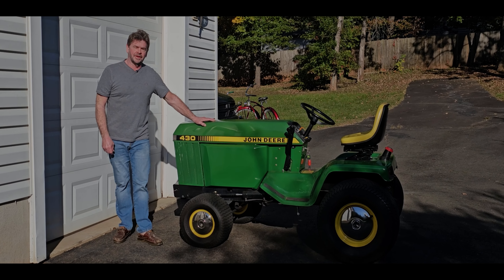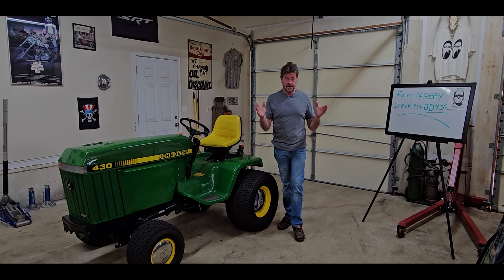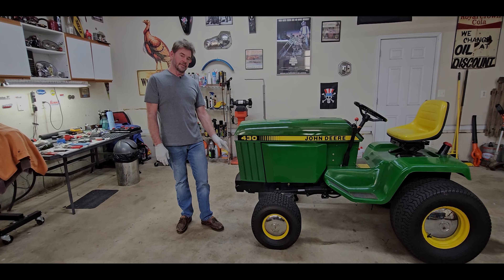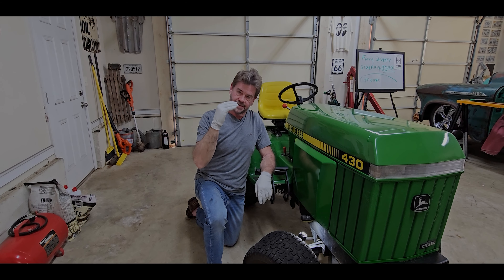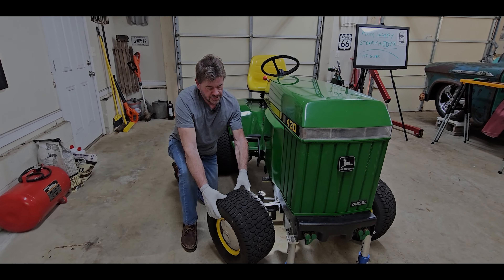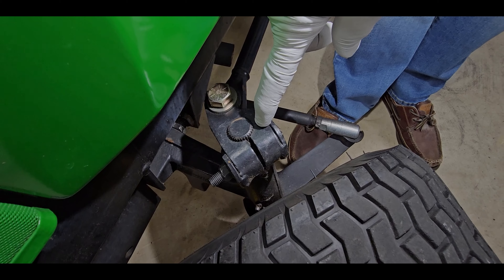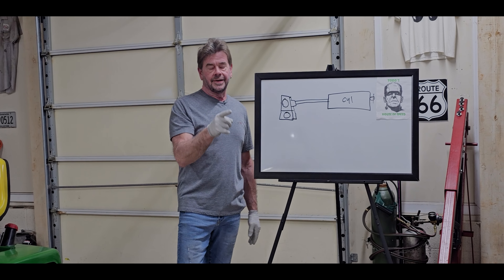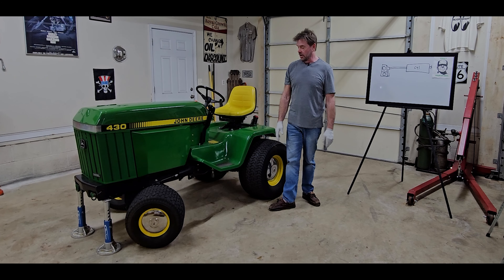Fixing the Sloppy Steering on My JD 430 Diesel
I show how to address the sloppy steering on the John Deere 430 (and 330) diesel, step-by-step, with an added simple DIY modification at the end - that makes a HUGE improvement !!